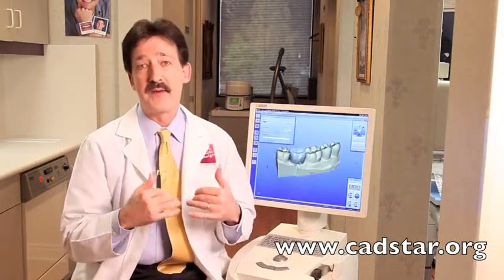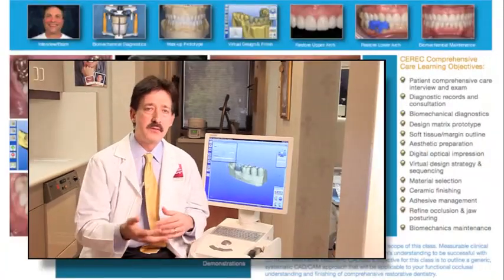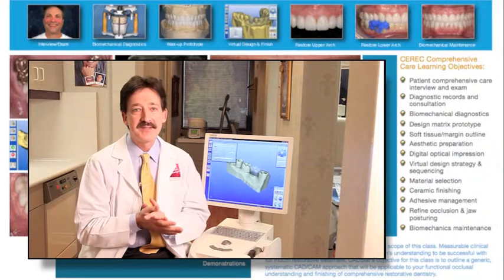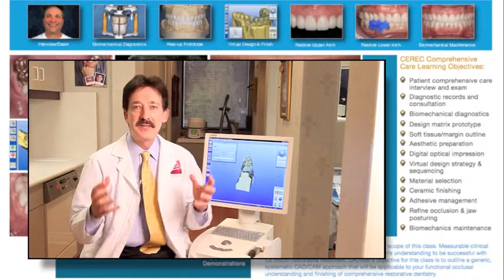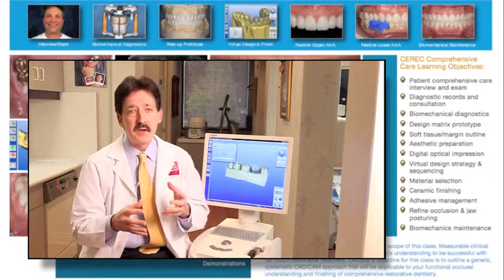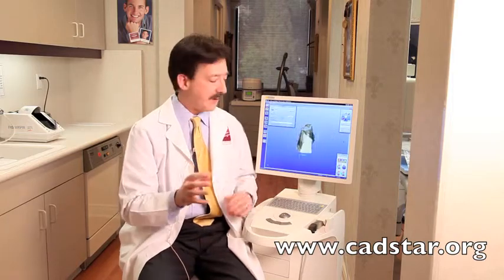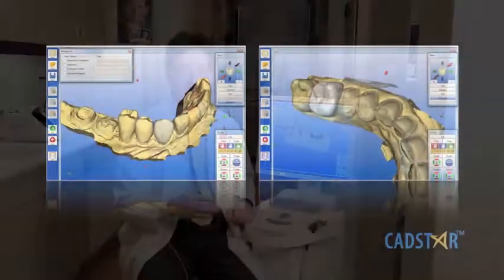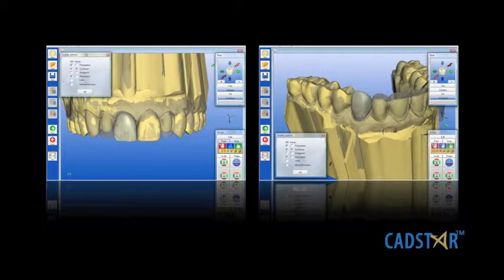CEREC Comprehensive Applications YouTube.m4v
This presentation documents the seven systematic steps Dr. Klim uses for a single arch or full mouth CEREC comprehensive care.
Understanding the patient's objectives and aligning your treatment plan according to the historical oral conditions and risk factors is the essence for a successful outcome.
As CEREC users, we now have the software and materials to predictably restore the full mouth. This presentation will document a systematic CAD/CAM approach that is very predictable and reliable.

Lecture, Video, Comprehensive CADStar™ Manual, and CEREC Demonstrations

CEREC Comprehensive Care Learning Objectives:

•Patient comprehensive care interview and exam
•Diagnostic records and consultation
•Biomechanical diagnostics
•Design matrix prototype
•Soft tissue/margin outline
•Aesthetic preparation
•Digital optical impression
•Virtual design strategy & sequencing
•Material selection
•Ceramic finishing
•Adhesive management
•Refine occlusion & jaw posturing
•Biomechanics maintenance

With over 25 years of experience in adhesive and ceramic dentistry, Dr. Klim has developed sound clinical and adhesive techniques that will make the dental CAD/CAM process predictable for success in your office.

CADStars teaching model will show you how to design and fabricate restorations  that equal laboratory results. With the current CEREC software and hardware, the dental team is able to produce superb fitting, functional, and aesthetic milled restorations. CAD/CAM materials are now and will continue to be the restorative material of choice in physical properties, biocompatibility, durability and aesthetics.